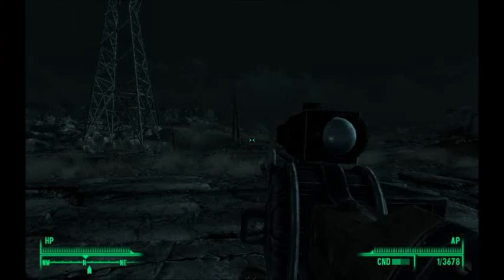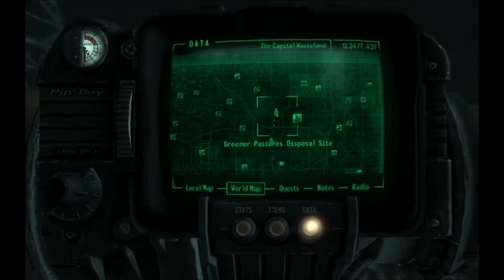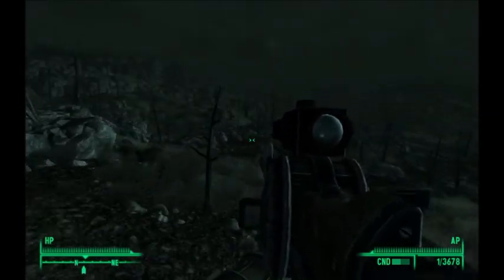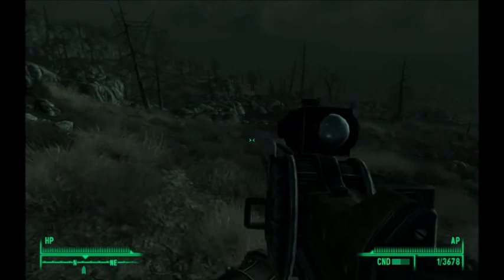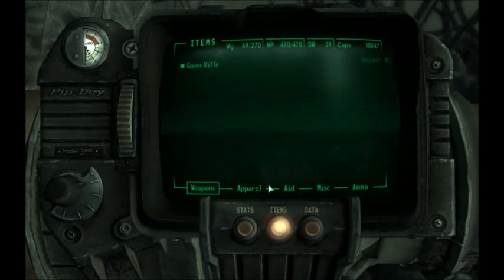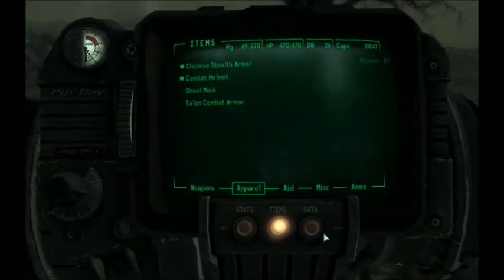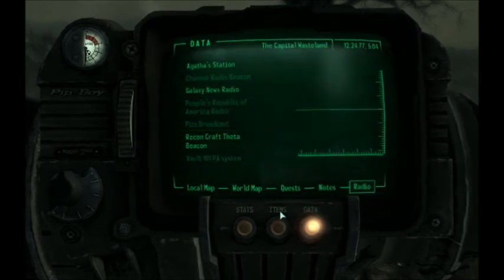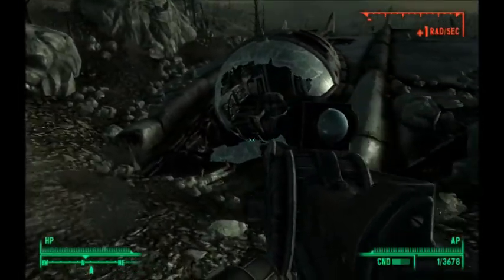FO3: Mothership Zeta - Not of This World - Part.1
Fallout 3 Mothership Zeta Playthrough
We are starting the fifth and final DLC of Fallout 3 - Mothership Zeta. First, we head to the crashed alien ship to get abducted by aliens, starting the quest, Not of This World. Then, we meet Somah, and Somah and I create a plan to lure the alien inside the cell. Next, we head through the ship and find a girl, Sally, who will help us along the way. And finally, I find my equipment that the aliens took from me.